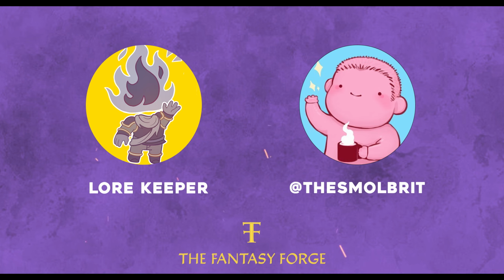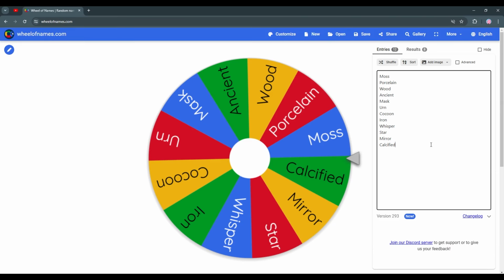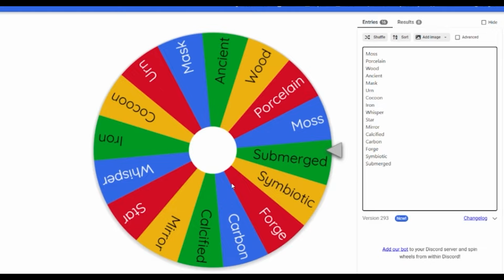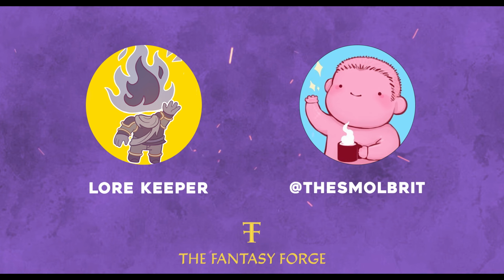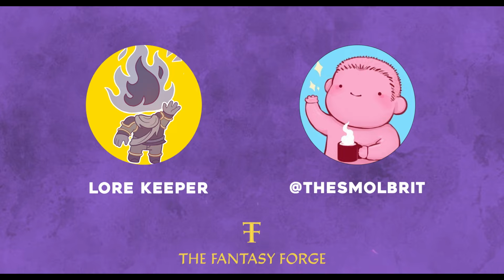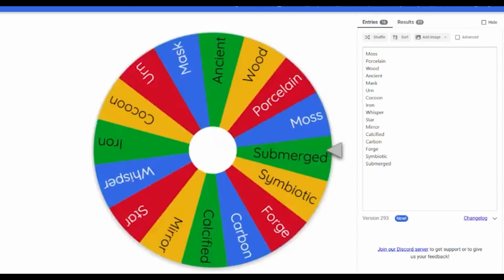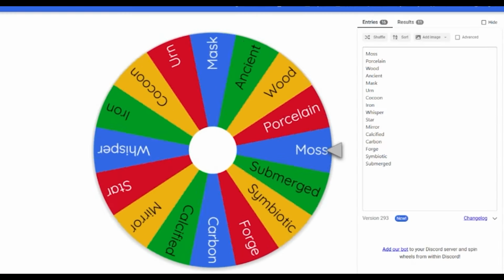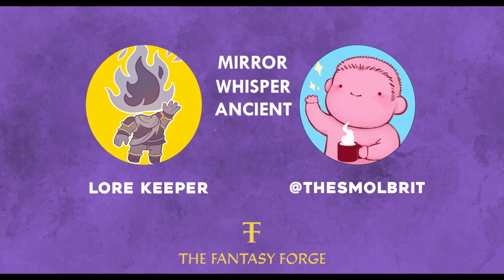Worldbuilding Challenge: Designing a Creature from Random Words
Tackle a unique creature creation world building challenge with @TheSmolBrit and I, using a wheel of random words.